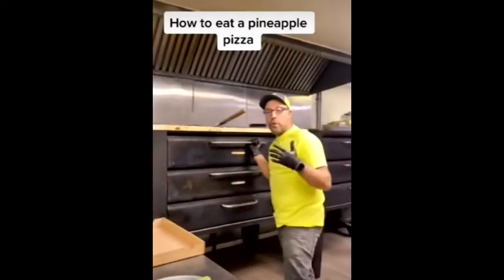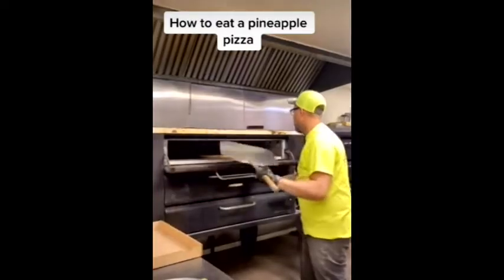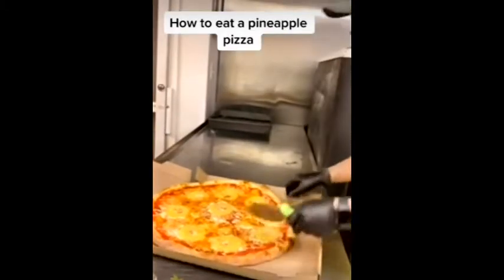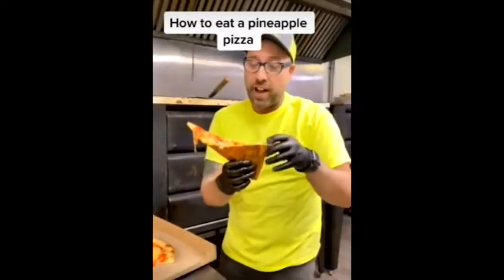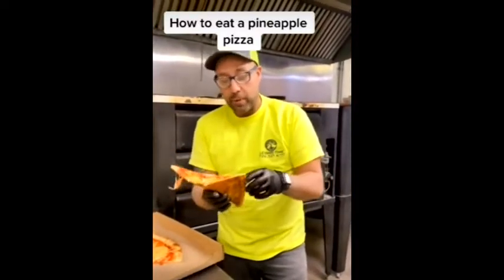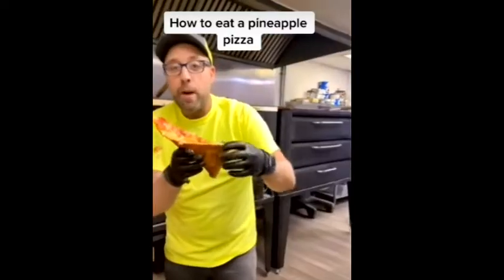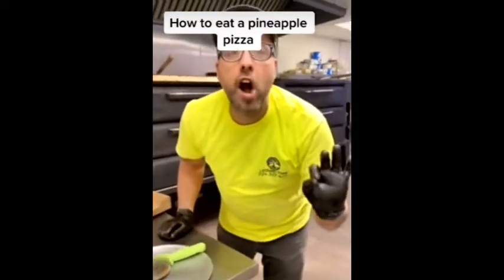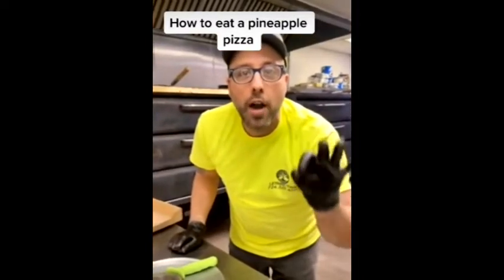How to Properly Eat a Pineapple Pizza